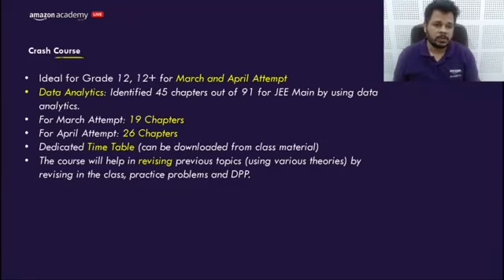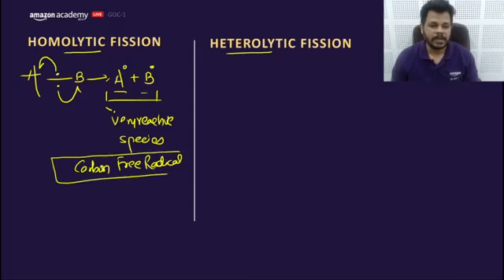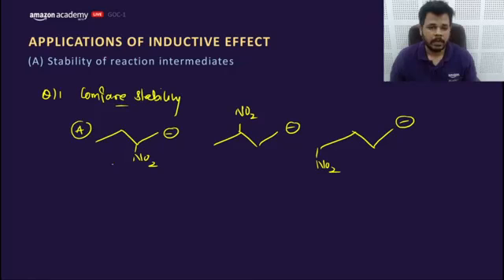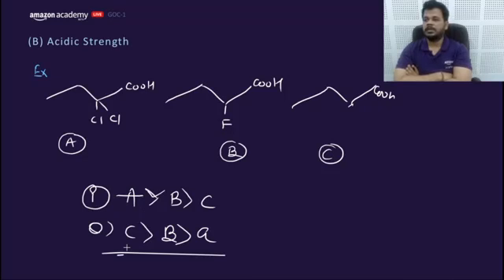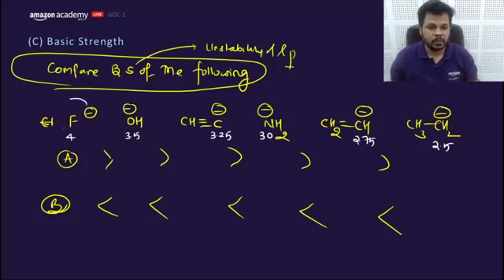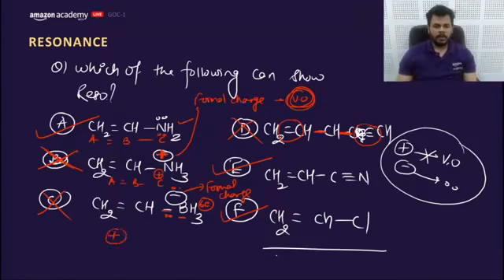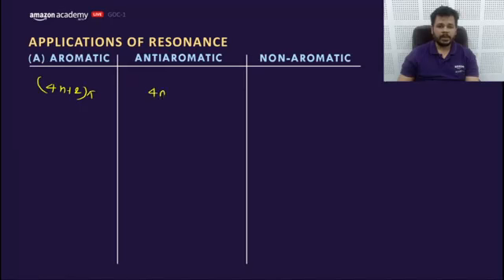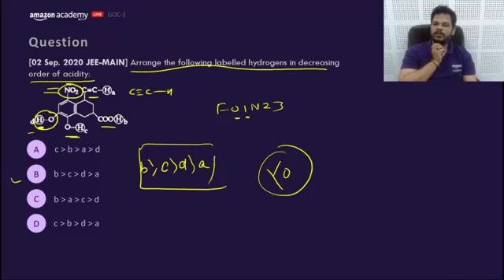Organic Chemistry GOC Amazon Academy English Lecture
Subject : Chemistry
Topic    : GOC - 1

Lesson details
In this lecture we will learn and practice the systematic way of naming organic compounds which was given by INTERNATIONAL UNION OF PURE AND APPLIED CHEMISTRY, IUPAC